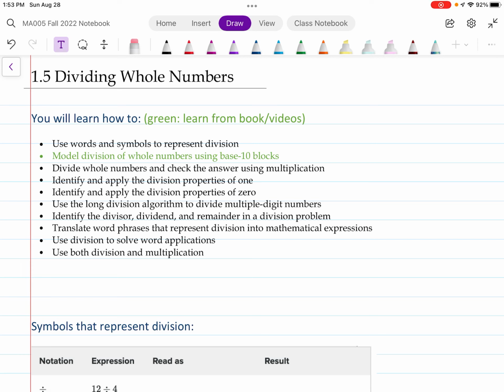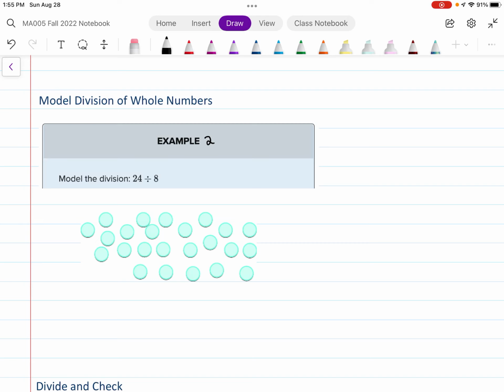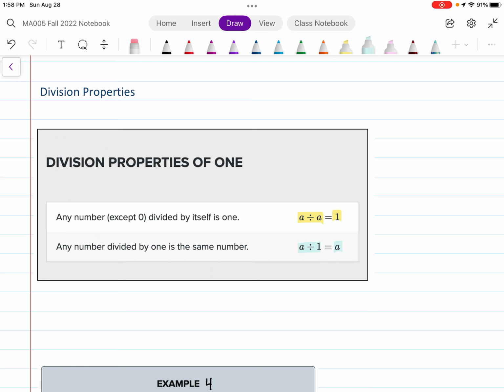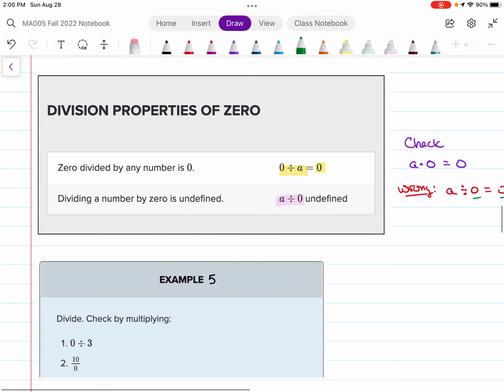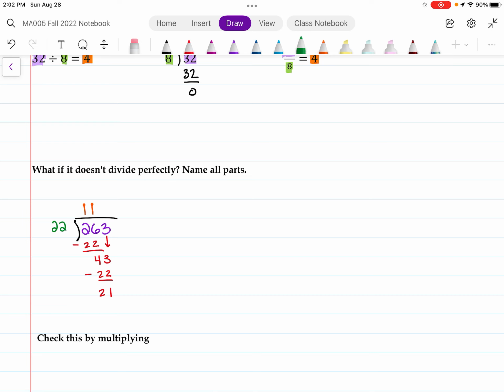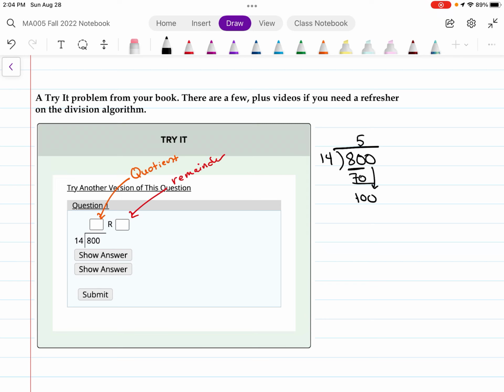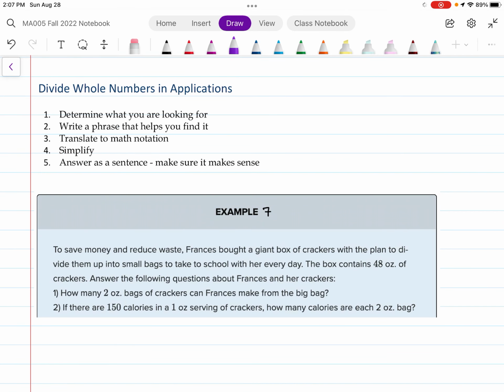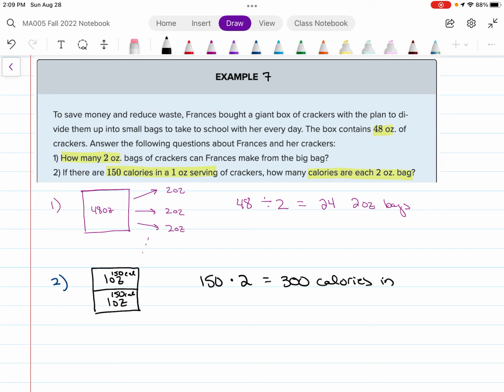Pre-Algebra 1.5 Dividing Whole Numbers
• Use words and symbols to represent division
• Divide whole numbers and check the answer using multiplication
• Identify and apply the division properties of one
• Identify and apply the division properties of zero
• Use the long division algorithm to divide multiple-digit numbers
• Identify the divisor, dividend, and remainder in a division problem
• Translate word phrases that represent division into mathematical expressions
• Use division to solve word applications